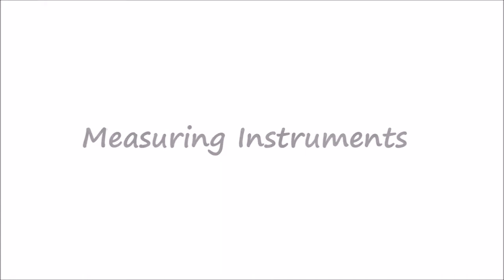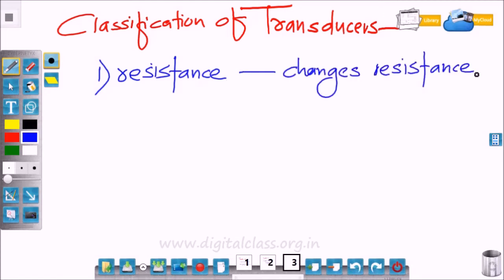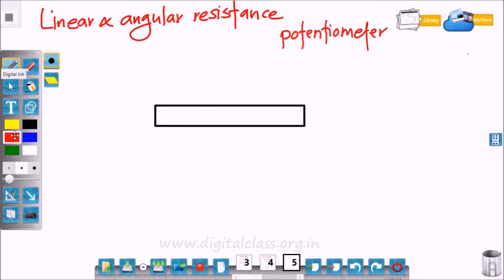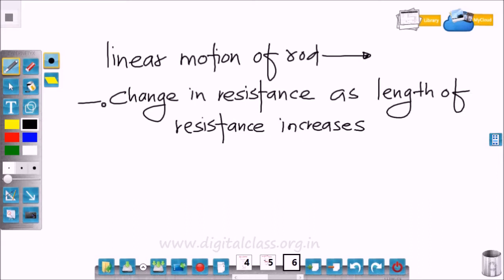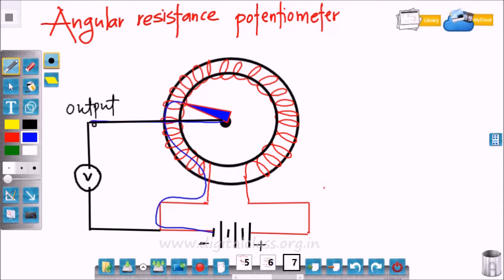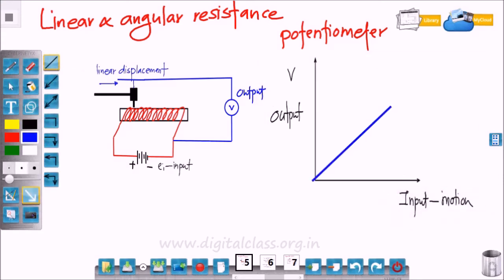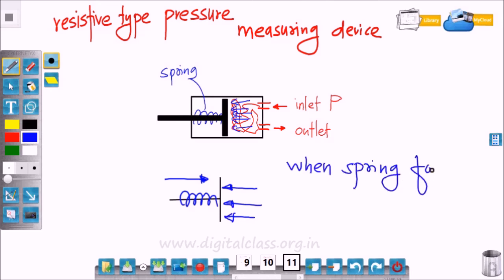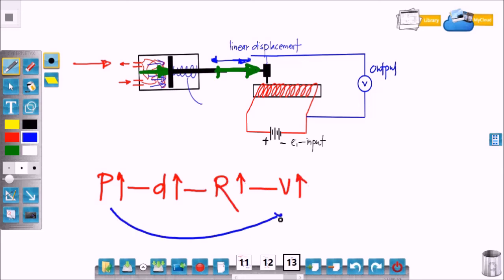Sensor_Transducer_ Linear & Angular Potentiometer